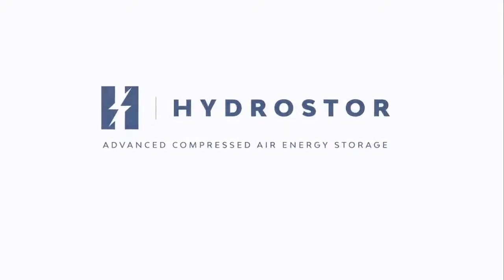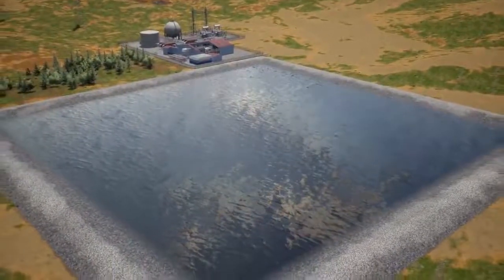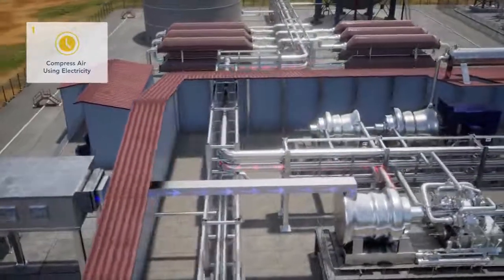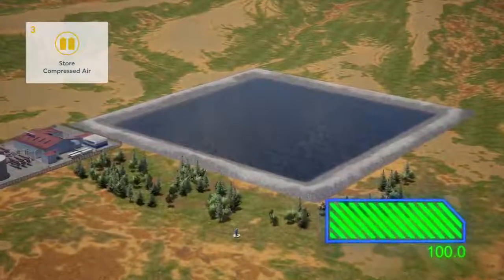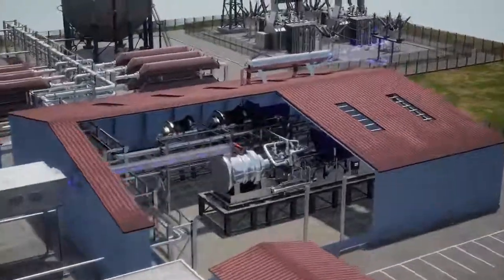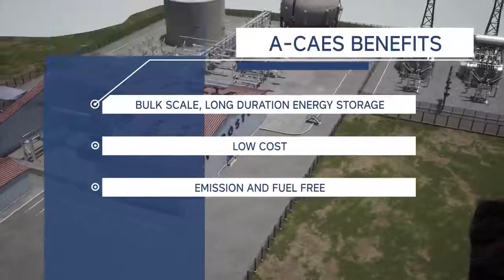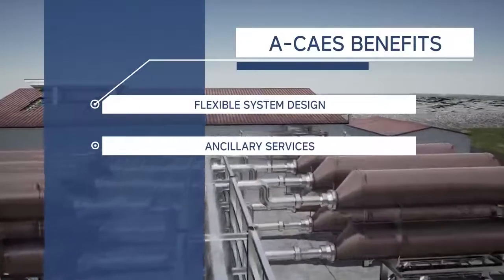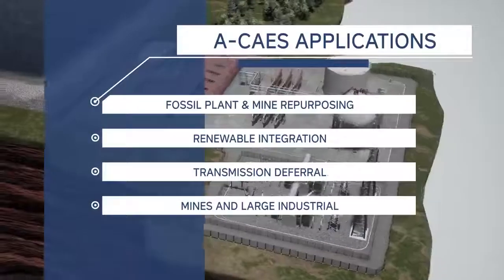Hydrostor: How the A-CAES technology is used in the energy transition. Credit: Hydrostor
As the world shifts towards renewable energy, grid-scale storage is becoming ever more vital. Hydrostor is employing an updated version of Compressed Air Energy Storage (CAES) technology called the Advanced Compressed Air Energy Storage (A-CAES) to store about some 10GWh of energy. This will be the world's largest non-hydro energy storage system if completed.